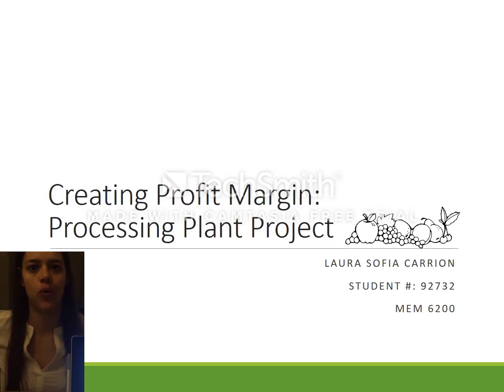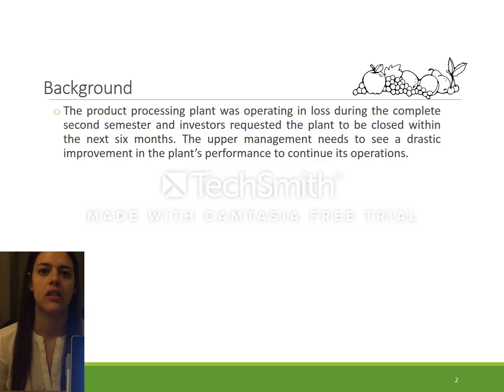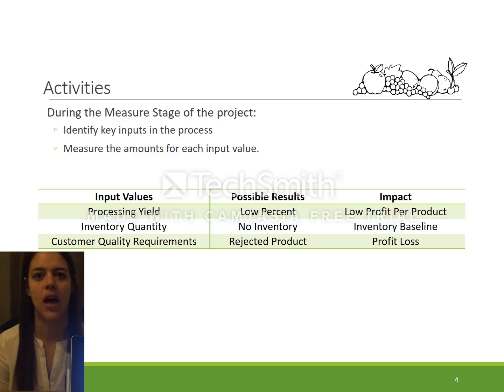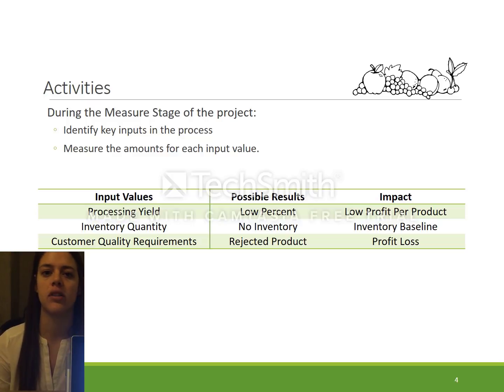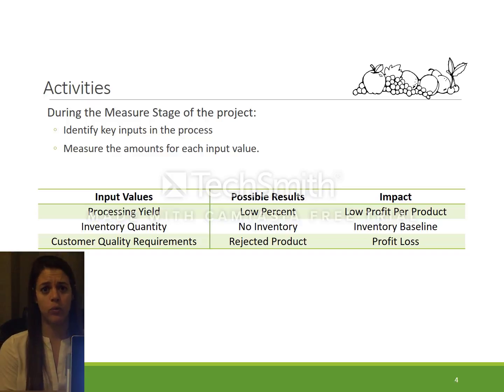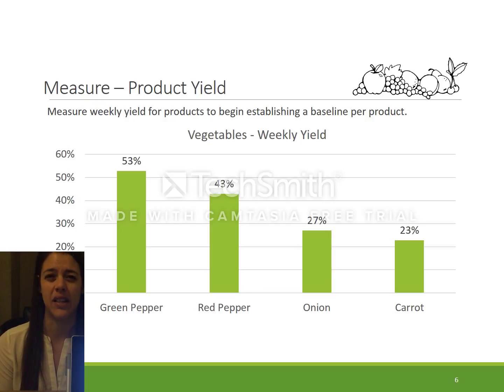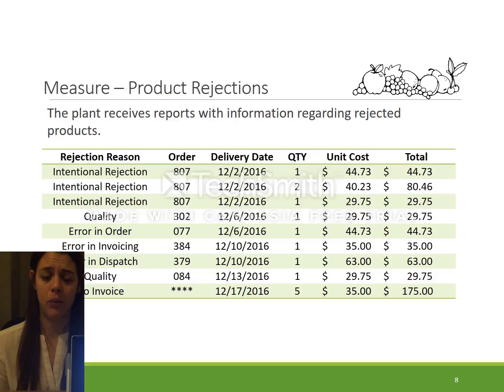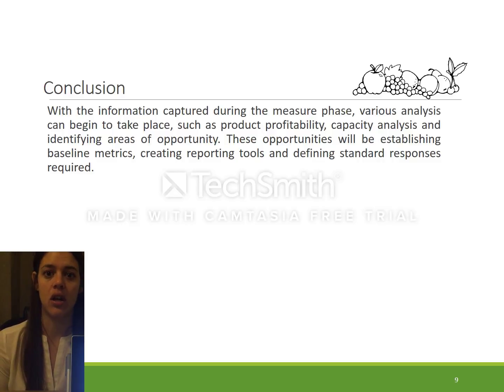MEM6200 - Project Status Presentation